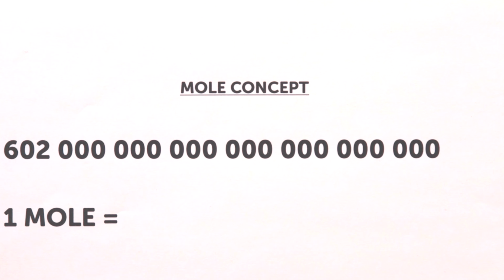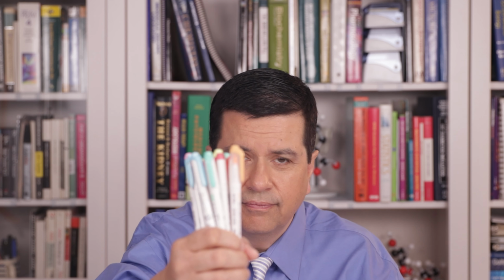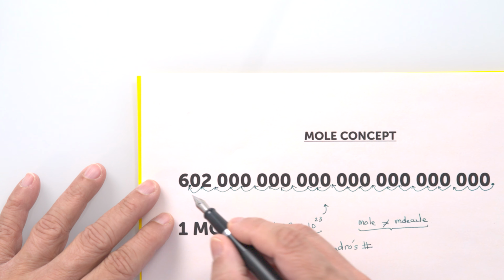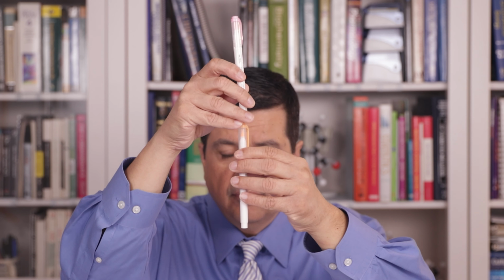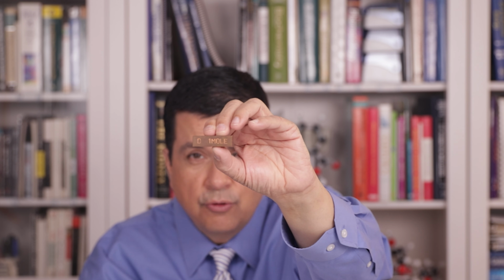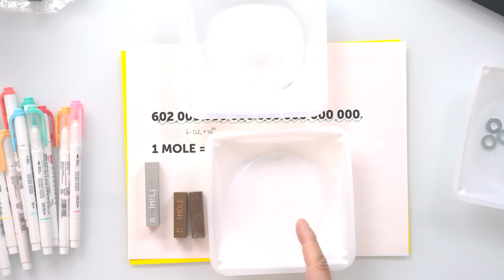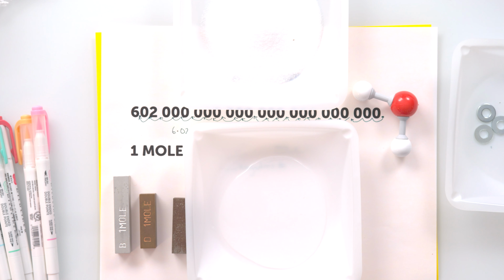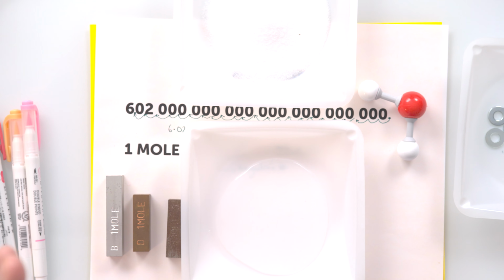Intro to moles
Avogadros number or 1 mole or 6.02 x 10^23 all refer to the mole concept. Think of a dozen refers to 12. A mole refers to this gigantic number - 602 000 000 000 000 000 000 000. You need this gigantic number to quantify really small things, like atoms & molecules - things we can't see and that are often in the picometer range! Planning on learning chemistry - you absolutely need to get a handle on this concept.